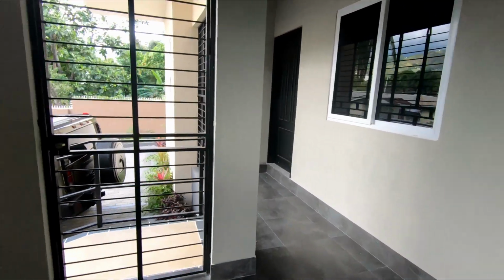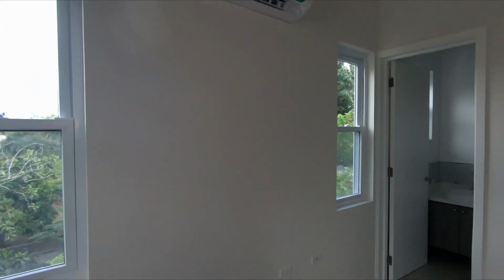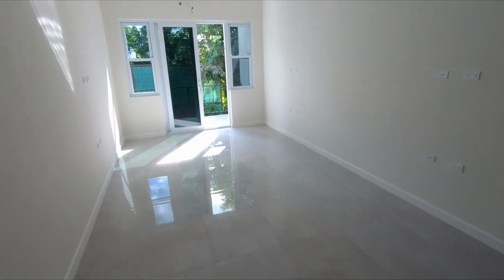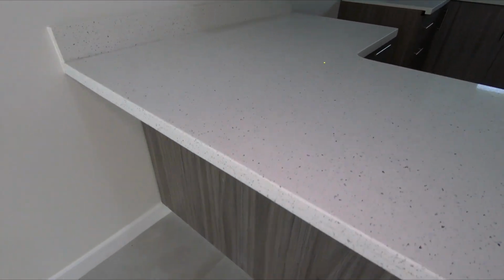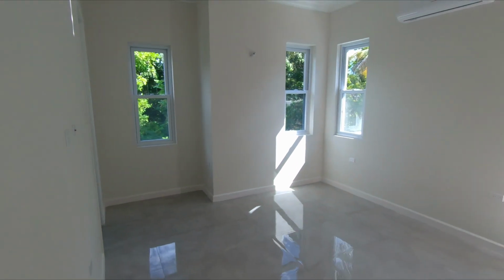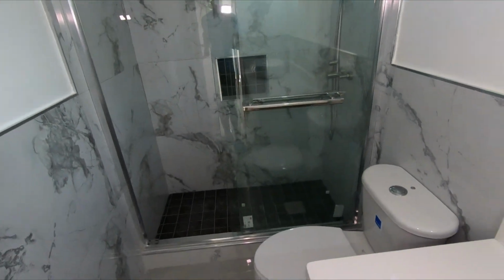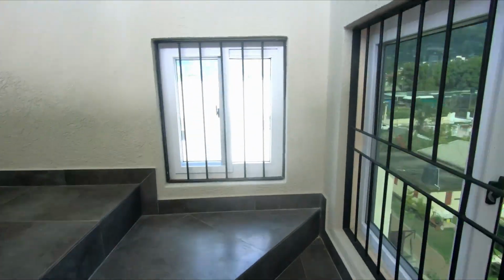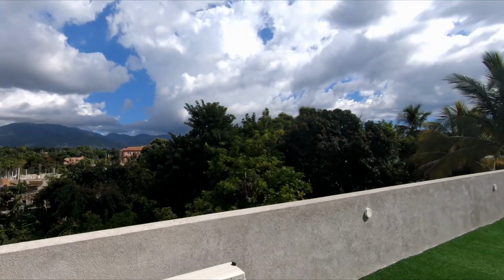Apartment for Sale in Kingston 6 | New Homes For Sale| New Homes Jamaica |Affordable Houses for Sale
🙏🏽PLEASE CONSIDER DONATING, SO I CAN INVEST IN BETTER EQUIPMENT TO PUT OUT THE BEST QUALITY VIDEOS POSSIBLE FOR YOU🙏🏽

EQUIPMENT I USE:

Canon M50
Go Pro Hero 7 Black
Go Pro Hero 7 3.5MM Audio Adapter
Go Pro Hero 7 Case
Rode Wireless Go
Ulanzi Flash

New Development at 24 Kings House Avenue
10 Units consisting of 4 Townhouses and 6 Apartments
Rooftop Deck for the apartment building with sweeping mountain/city views.

These spacious full-floor townhouses and apartments offer an unparalleled living experience in one of Kingston's most sought-after locations. These exquisite homes meld the best of modern design and luxury with the warmth, integrity and intimacy of St. Andrew living.

Townhouses
The townhouse offers the finest in excellent living with the excitement of Barbican at its doorstep. Barbican, along the East Kings House corridor is one of the most desirable neighborhoods in St. Andrew, located in close proximity to some of the finest shopping, restaurants, and cultural institutions in Jamaica. With 2,800 SF+/- of indoor/outdoor space, the townhouses feature generously appointed main living spaces, 4 bedrooms, 4 bathrooms, and an expansive private deck.

-    Approx. 2800 SF
-    4 Bedrooms (with ensuite bath)
-    2 outdoor private decks
-    Balconies

Apartments
With 1,100 SF+/- of indoor/outdoor space, the apartments feature generously appointed main living spaces, 2 bedrooms, 2.5 bathrooms, and an expansive rooftop deck. An open-concept kitchen with top-of-the-line fixtures and granite countertop flows seamlessly into the living & dining room with oversized cabinetry, and over 1,700 SF+/- of outdoor rooftop space.

-    1000 SF for the ground floor units (2 units)
-    2 Bedrooms (with ensuite baths)
-    12 feet high ceilings
-    1150 SF (4 units)

Walking distance to Barbican, minutes away from your favorite eatery, within distance to some of the most desired schools in Kingston.

Call to request more info today.

Paul R. Morrison | @paulinresidence
Realtor Associate, @KWJamaica | DL-0959

Stick around for more Real Estate Moments by Boothe...

CHAPTERS:

0:00 - PREVIEW
00:13 - INTRO ANIMATION
00:27 - EXTERIOR OF THE PROPERTY
01:15 - ENTERING THE APARTMENT
01:26 - SECONDARY BEDROOM
01:54 - SECONDARY BATHROOM
02:47 - HALF BATH
03:06 - OPEN CONCEPT LIVING AND DINNING
03:56 - BALCONY 1
04:21 - KITCHEN
05:22 - IN-UNIT LAUNDRY
05:44 - PRIMARY CLOSET
06:00 - PRIMARY BEDROOM
06:28 - PRIMARY BATHROOM
07:00 - PRIMARY BALCONY
07:46 - HEADING TO THE ROOF TOP TERRACE
08:00 - ROOFTOP TERRACE
09:11 - OUTRO
11:11 - END CARDS

Hi everyone, my name is Akeem Boothe. I am from Jamaica and I will be sharing content from my many interests. Mainly, Real Estate, Travel and Adventure content. Thank you for stopping by and I hope you will enjoy the content that you will be seeing here.

MOMENTS are created by each and everyone of us daily. I am just fortunate enough to share mine with you all.

DSAHQMJYBWGIPTIB